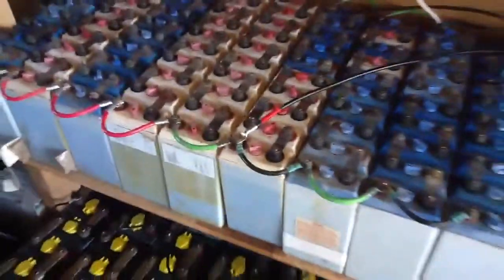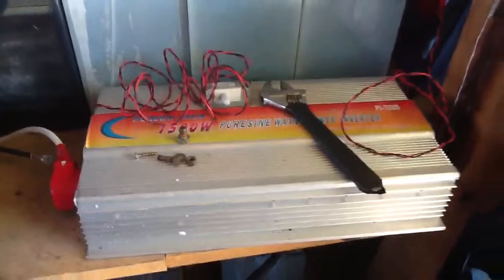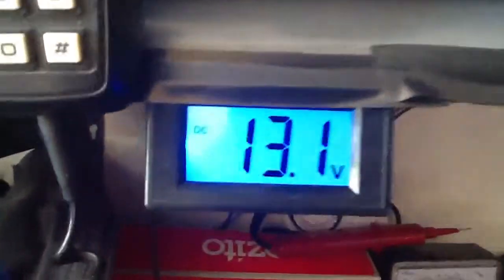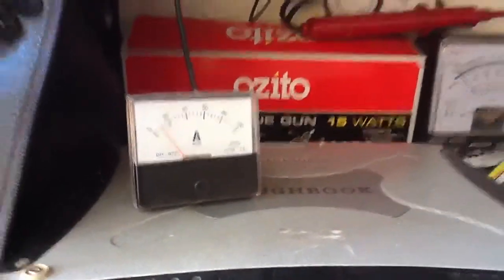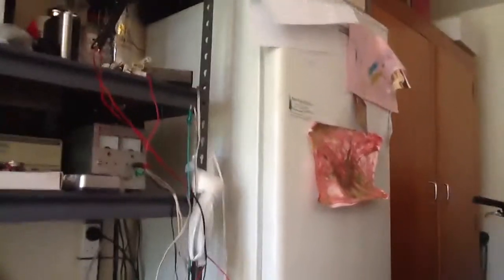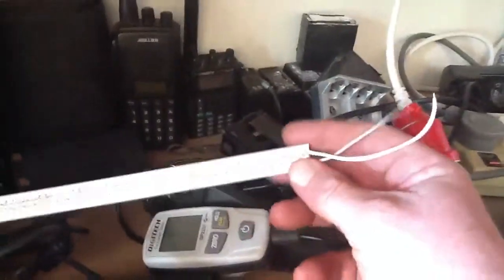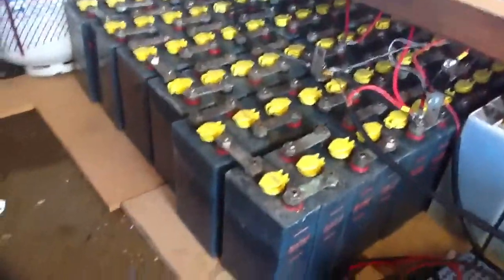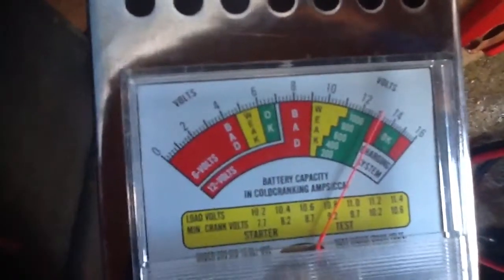Matt's Home Solar Edison Battery Pack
These are some batteries I was able to get my hands on. 20 year old Edison battery cells from an Airport Radar system.

There is a total of 150 cells, 60 x 100Amp cells divided into 6 x 12v packs and 90 x 30Amp cells again divided into 9 x 12v cells.

This give an estimated 870Amp battery pack.

I only have 3 x 80W solar panels attached with no regulation at this stage. Once I have more panels, I will look into it further.

A 1500w pure sine wave inverter is hooked up running a fridge. This is not expected to run 7 days a week until there is more solar panels installed.

Cheers

Matt